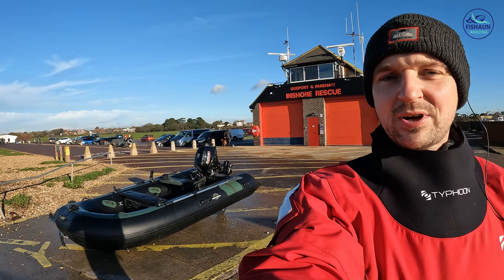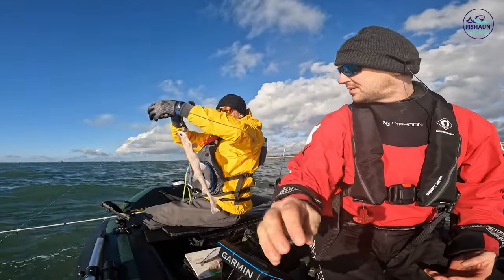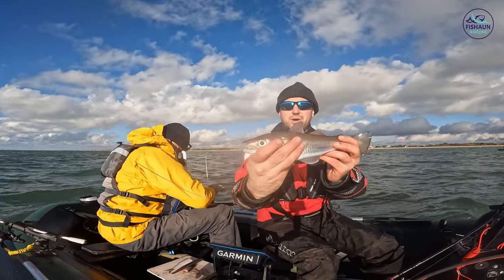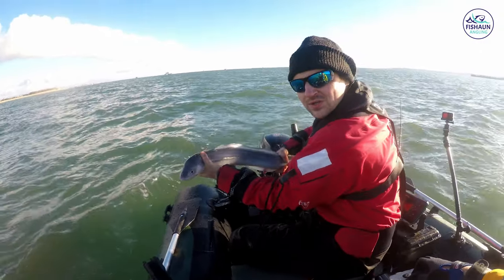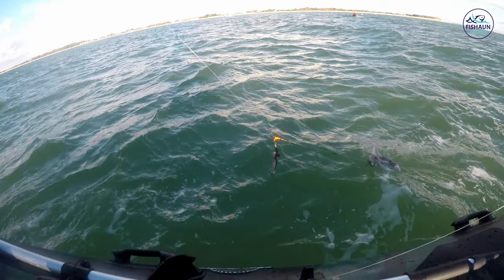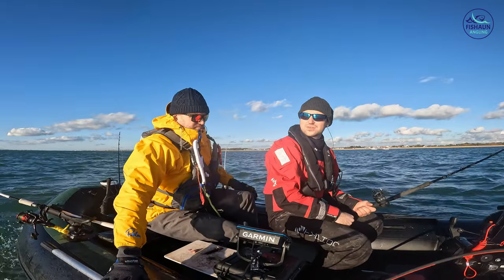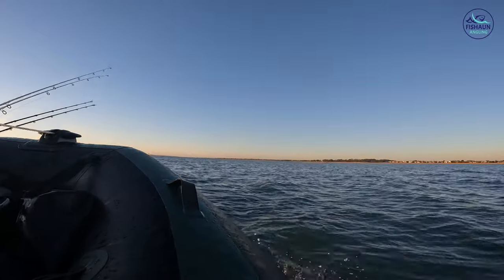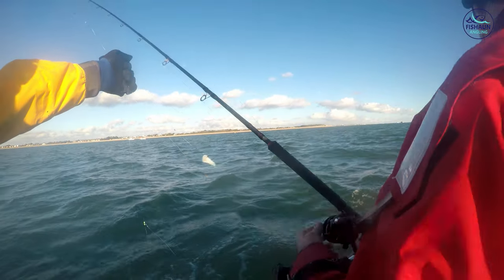SIB FISHING HYDRUS - Stokes Bay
So today we finally managed to get the new Hydrus out and put it through it's paces, while also getting a decent fishing session in. Today I was joined by Pete and @SouthCoastDangler was in his sib a few metres away so make sure to check out his channel. Apologies for the inconsistent video and audio. I had constant issues with the gopro not charging and my microphone unplugged somehow towards the end. We did have a fair few more fish I don't have the footage for, but only more whiting and dogfish

It was a rough day. My Gopro and microphone done a pretty good job making it look calmer than it was however. The Hydrus handled it like a pro though.